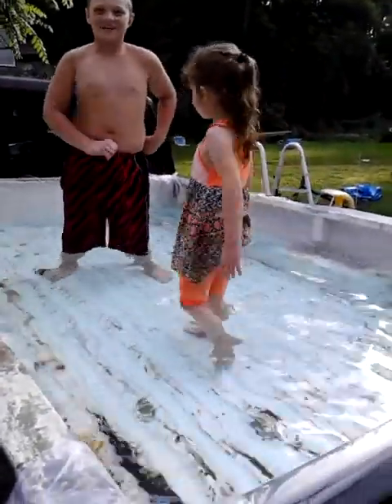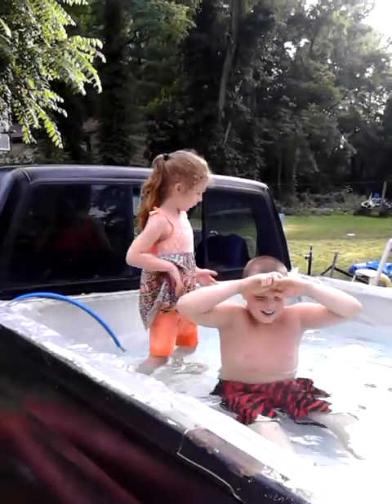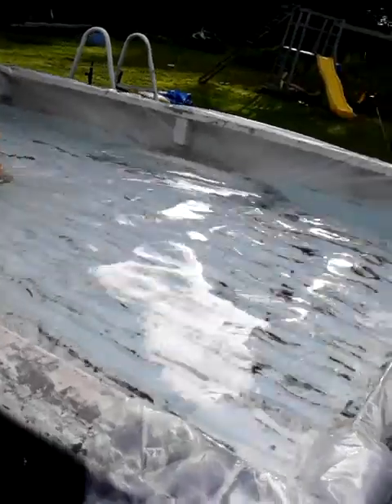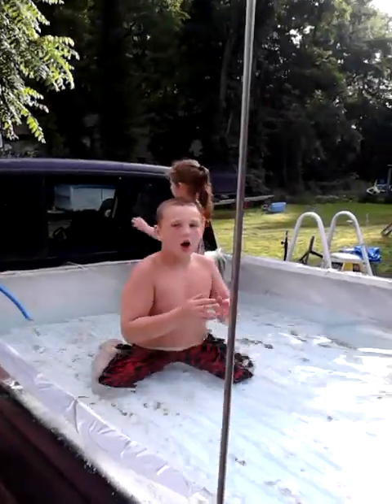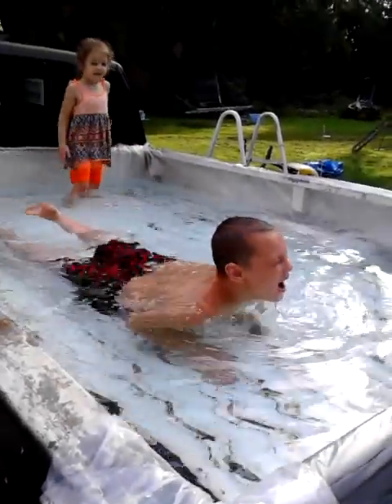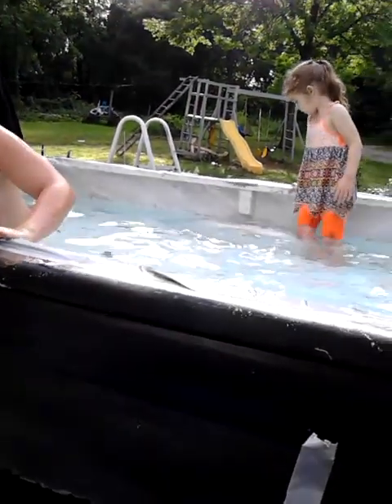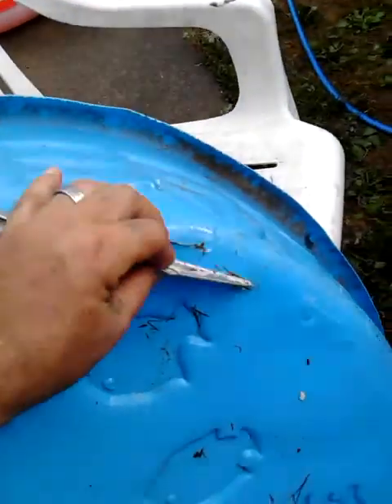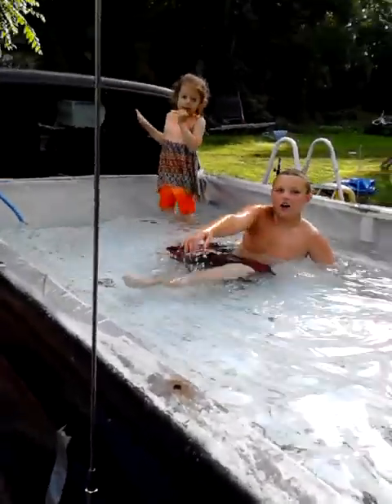REDNEAK POOL 2